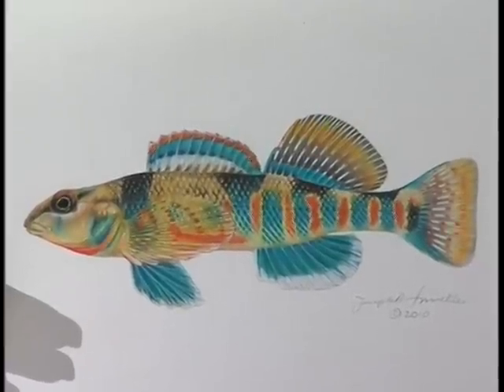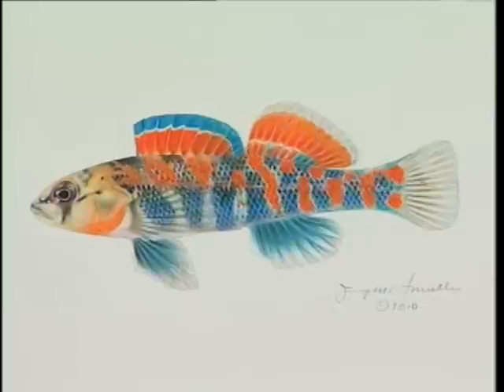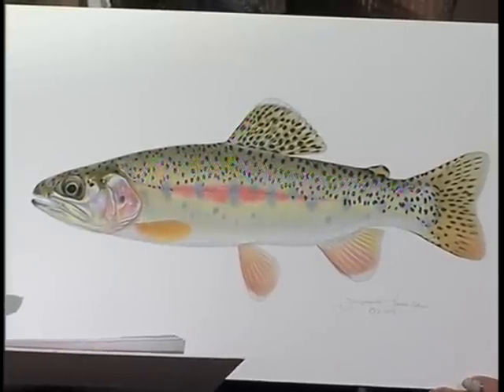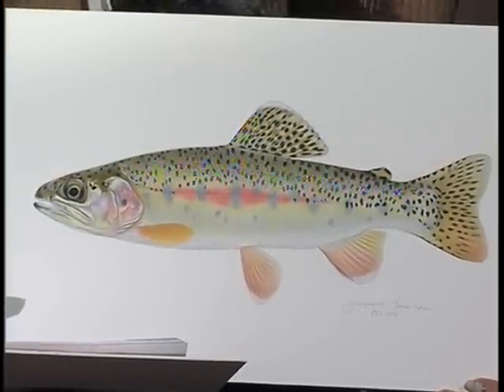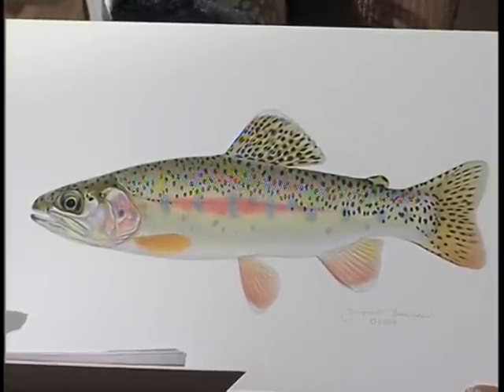It's Our Community - Joe Tomelleri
Joe Tomelleri:
Scientific Illustrator of fish.